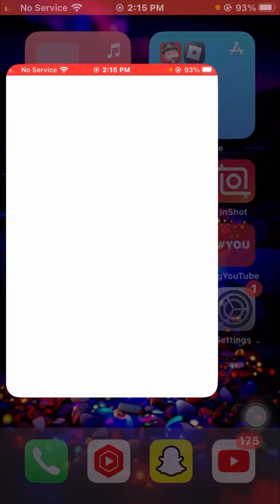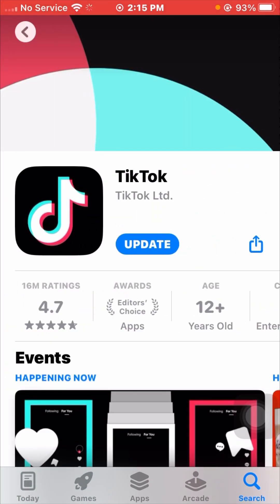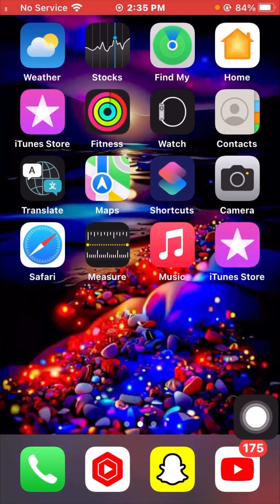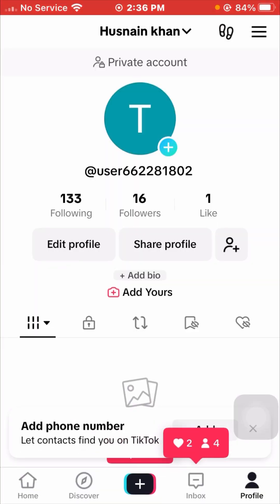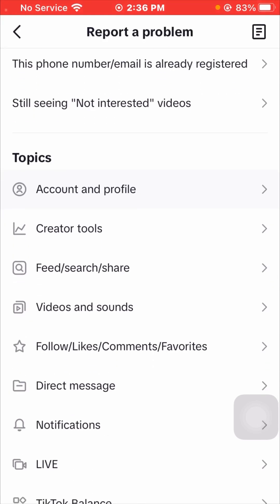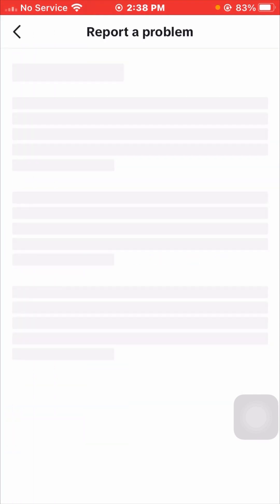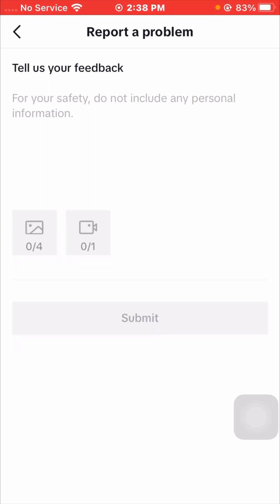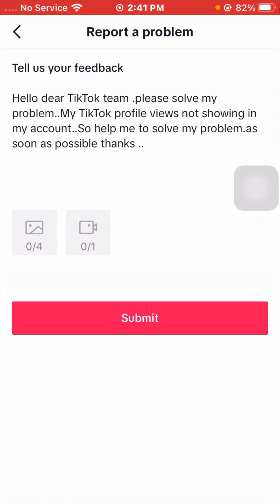Fixed✅tiktok profile views option not showing 2024 | Fixed✅tiktok profile view option is missing2024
how to fix tiktok profile view option not showing
how to fix tiktok profile picture not changing
how to fix tiktok profile view option not showing iphone
how to fix tiktok profile view option not showing ios
how to fix tiktok profile view
how to fix your profile views on tiktok
how to fix missing eye profile view on tiktok